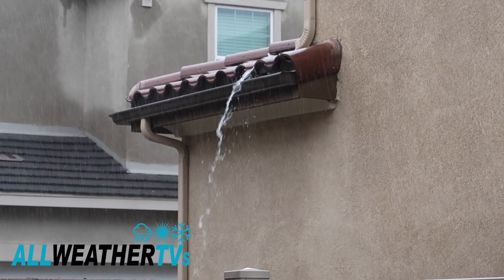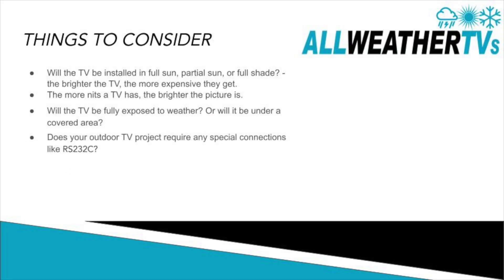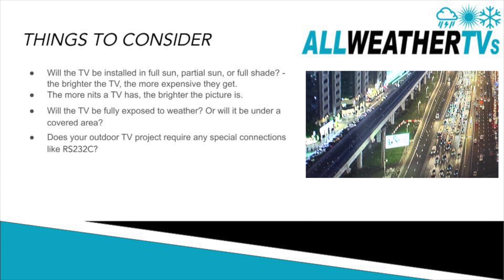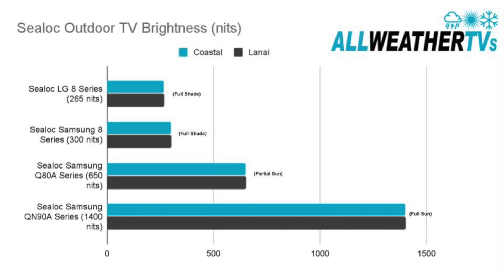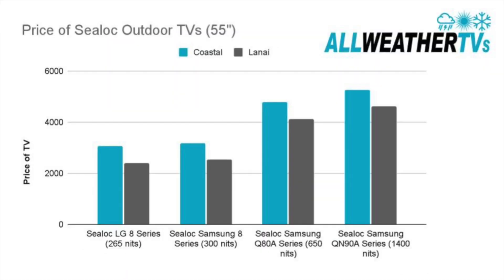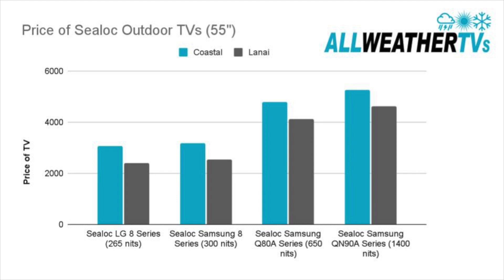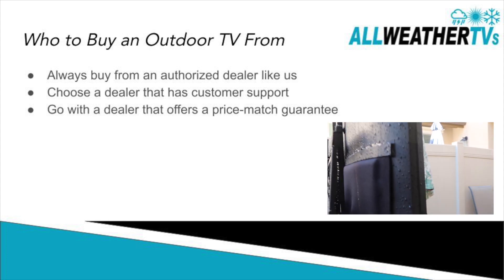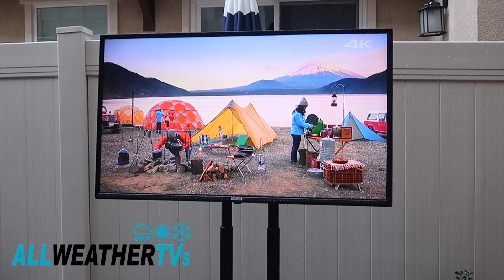How To Choose An Outdoor TV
In this video, we show you how to choose the right outdoor TV for your backyard.

Choosing the right outdoor TV for your project can be difficult if you don't know what to look for. Aaron from All Weather TVs put together this video to help you decide what to get for your patio our outdoor entertainment area.